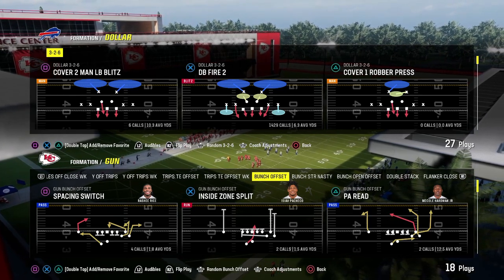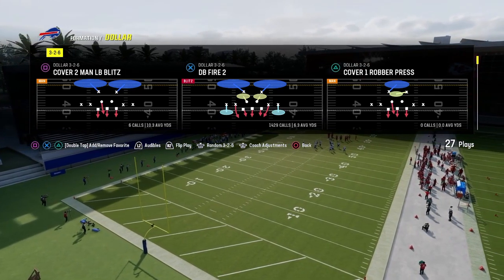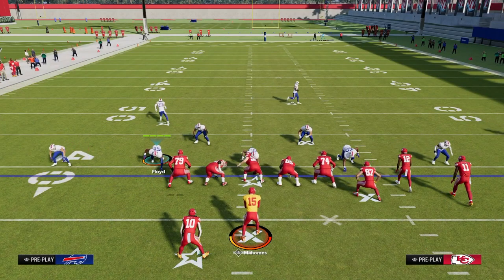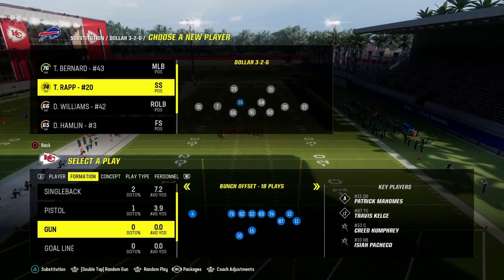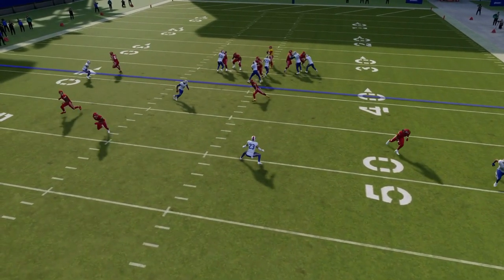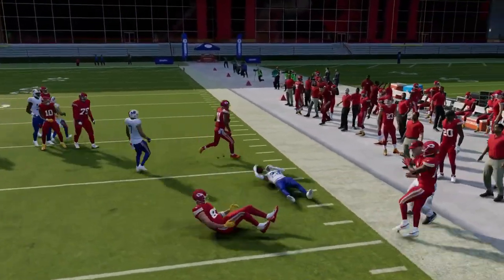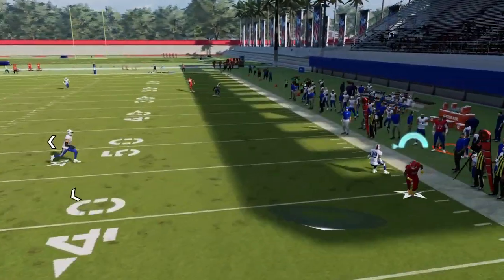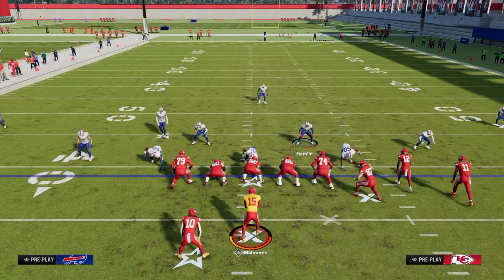Why THIS Defense Stops BUNCH Offset (eBook)